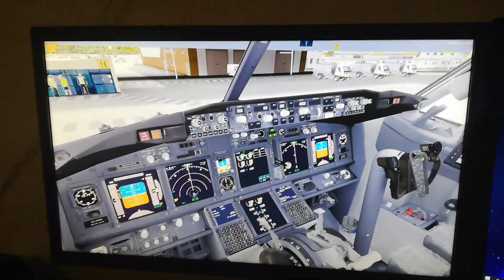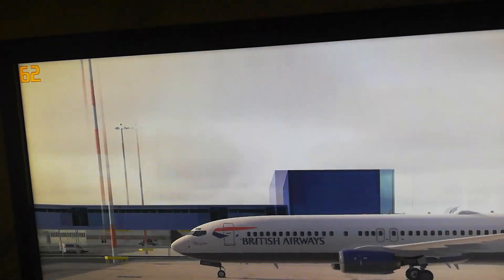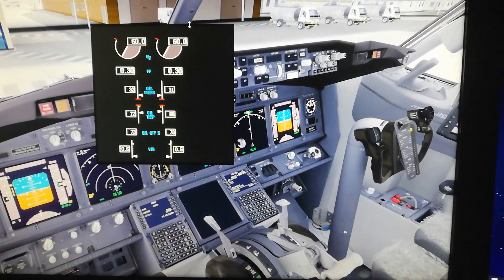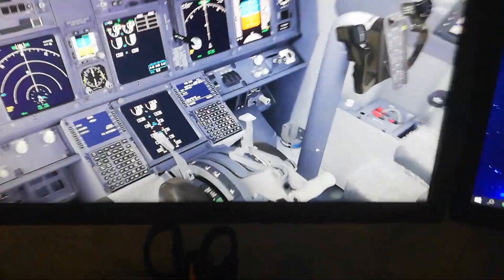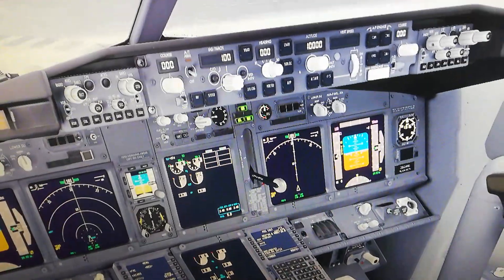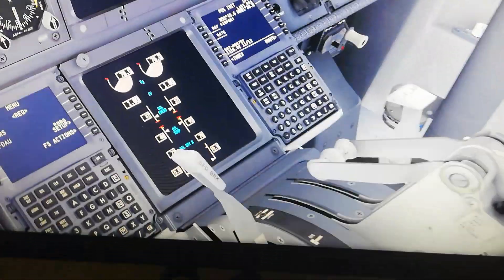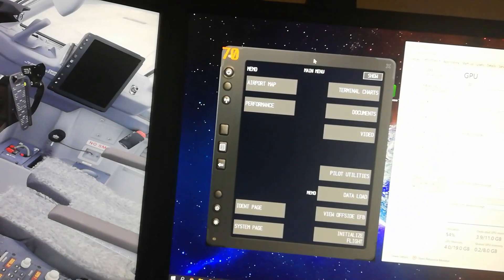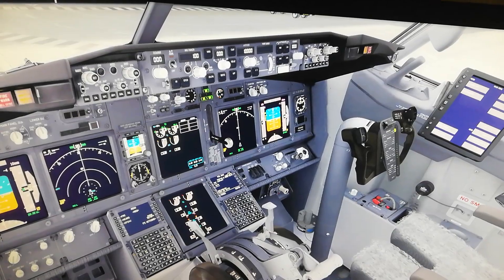P3D v4 5 - PMDG 737NGXu DOUBLE FPS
I show you how to double the FPS in the PMDG 737NGXu. Found this little trick out by accident :) have fun